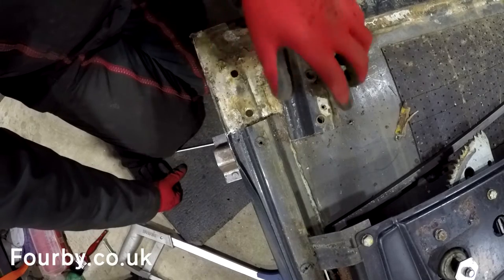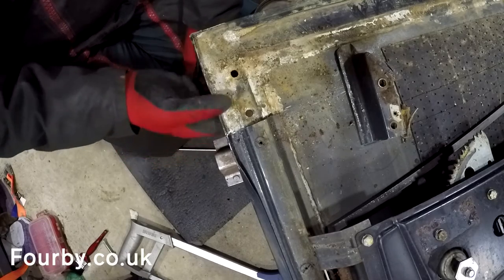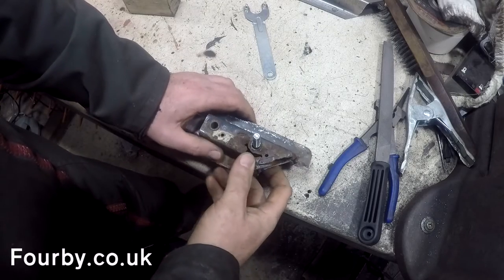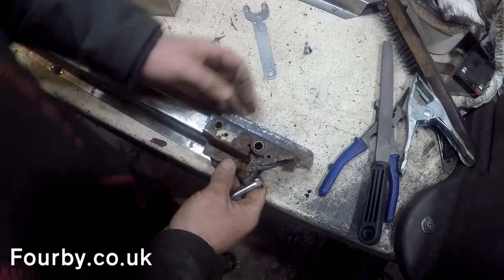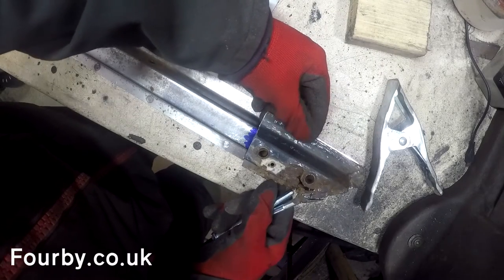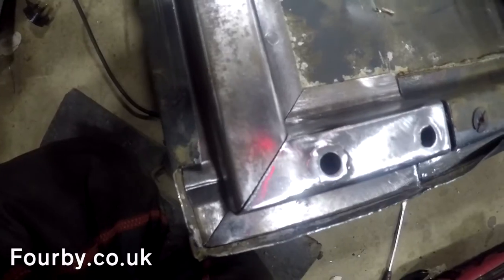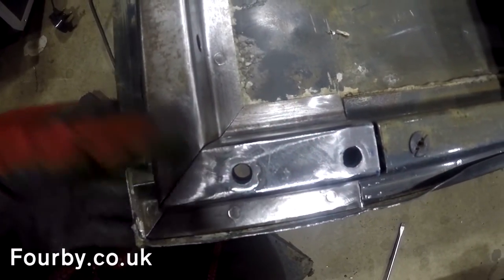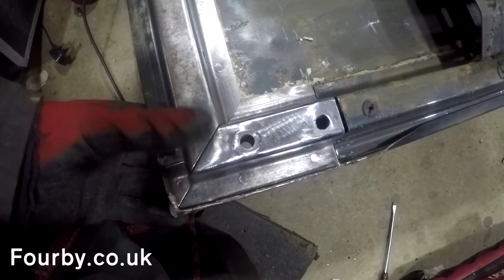Land Rover 110 Restoration #13 "Lower Door Repairs"